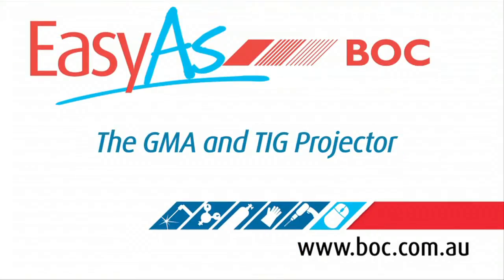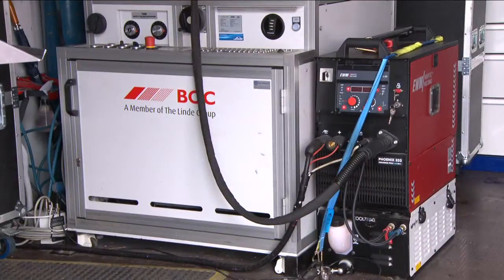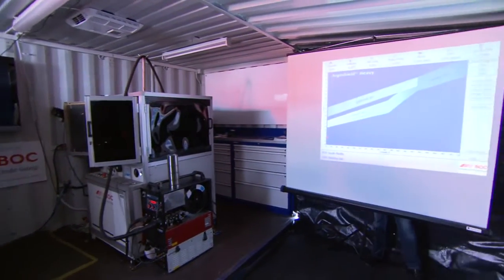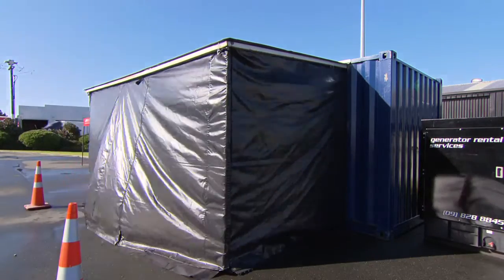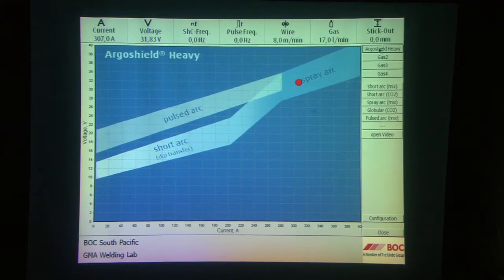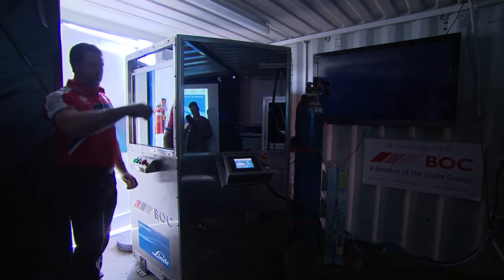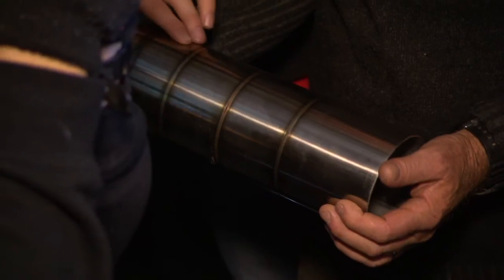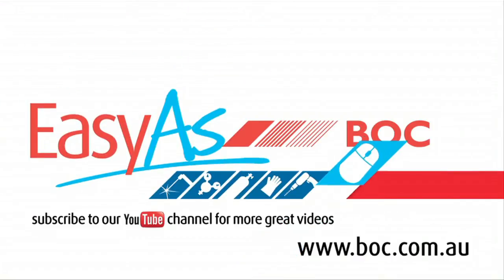BOC - MIG Welding Demonstrations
The GMA & TIG Projector is a state of the art training and demonstration tool which displays the significant difference BOC shielding gases can make to various welds and applications, helping manufacturers optimise results and cut costs. Designed with portability in mind, the GMA & TIG Projector can be relocated around the South Pacific as required due to its innovative design incorporating all elements in a mobile unit.